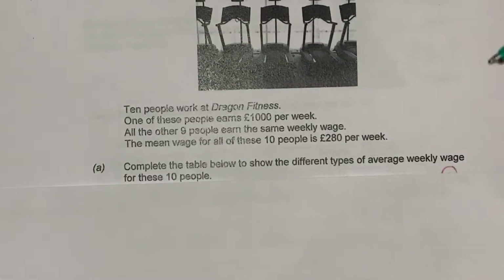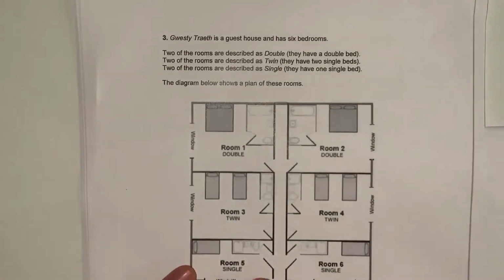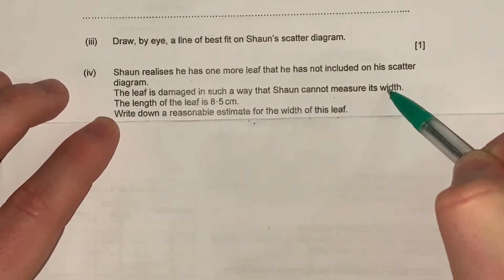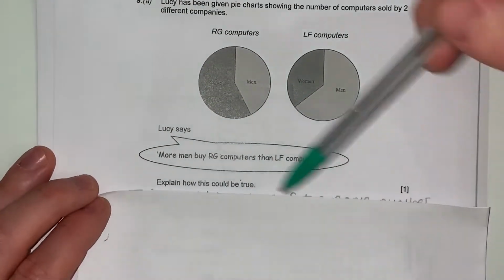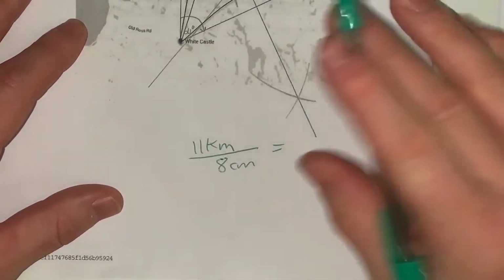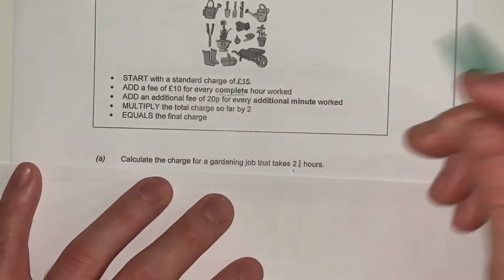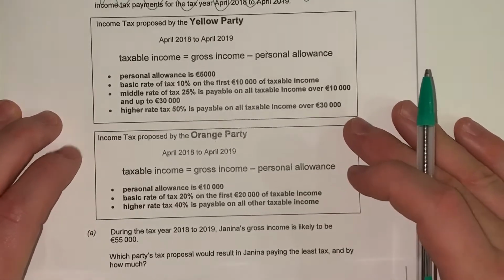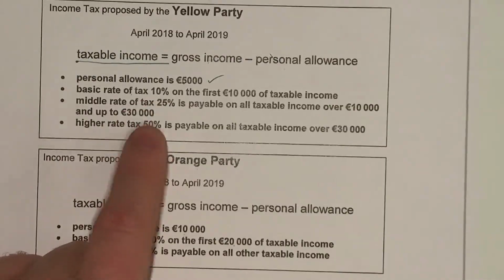Int SAMS Numeracy Paper 1